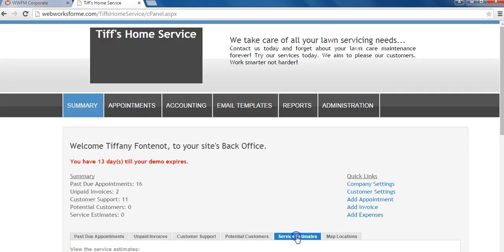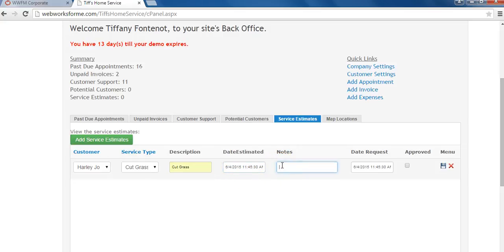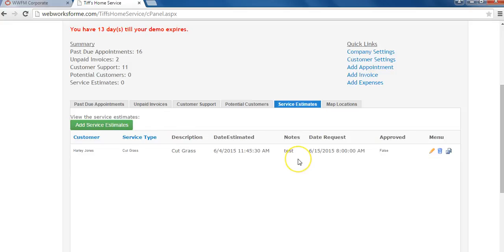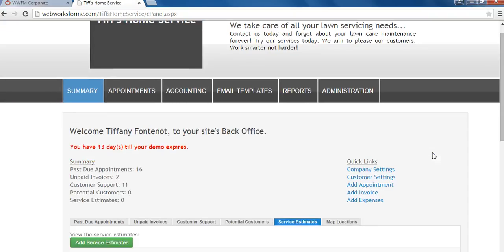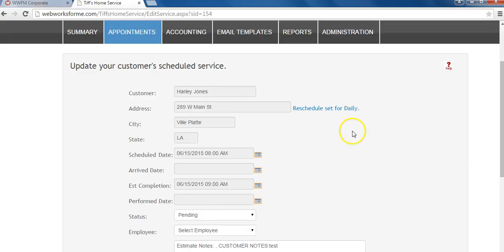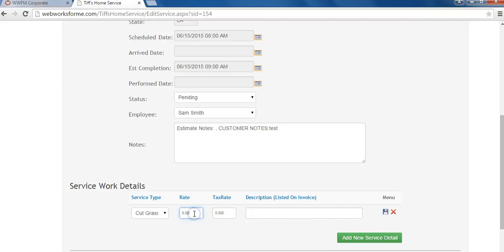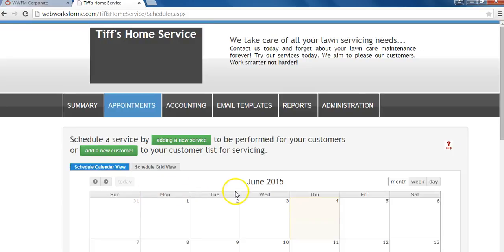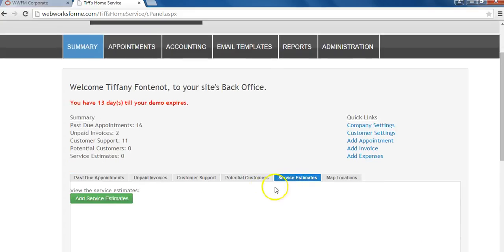Lawn Service Estimates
Lawnapp360.com's service estimate manager helps you create and manage your customers' service estimates.